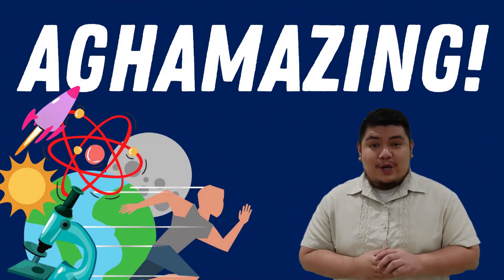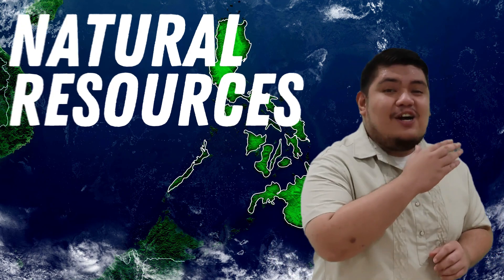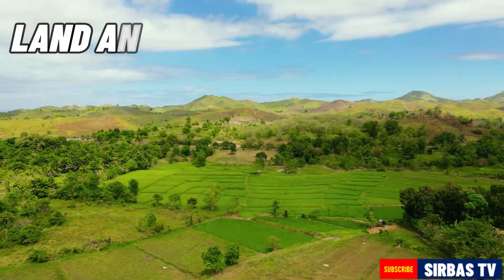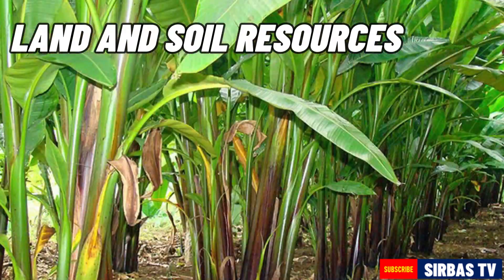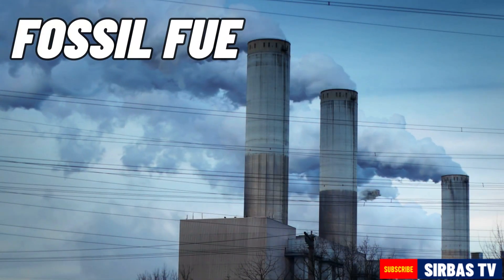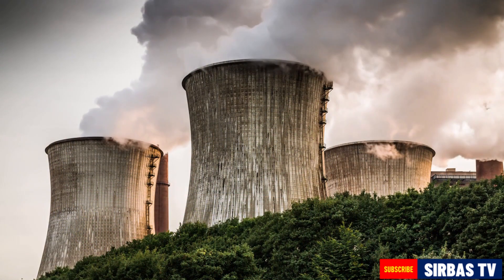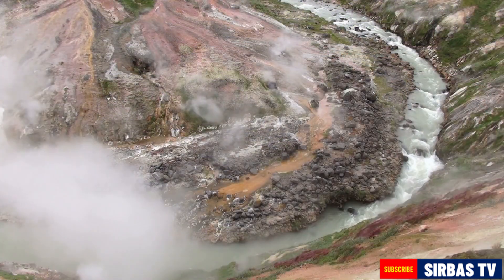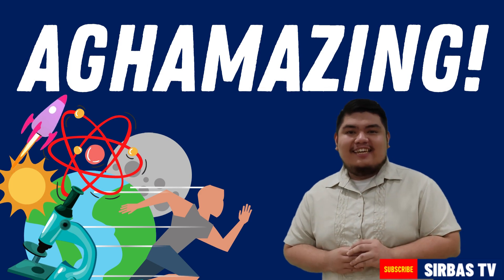NATURAL RESOURCES OF THE PHILIPPINES SCIENCE 7 QUARTER 4 WEEK 2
NATURAL RESOURCES OF THE PHILIPPINES
PHILIPPINE NATURAL RESOURCES
EARTH'S NATURAL RESOURCES
Cite and explain ways of using Earth’s resources sustainably
Yamang Likas ng Pilipinas
Yamang Tubig
Yamang Lupa
Natural Resources and its Types
Preservation of natural resources
Conservation of natural resources
Examples of renewable resources
Examples of nonrenewable resources
Protection and conservation of natural resources
Science 7 Fourth Quarter Videos

-Sir Bas